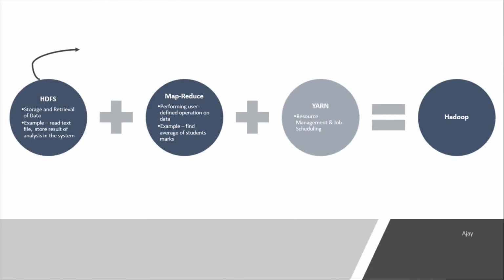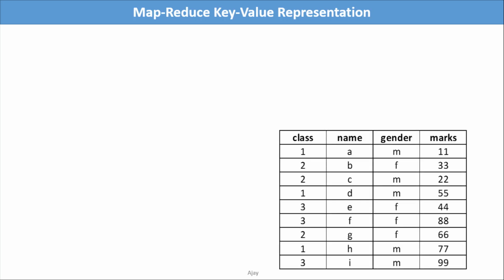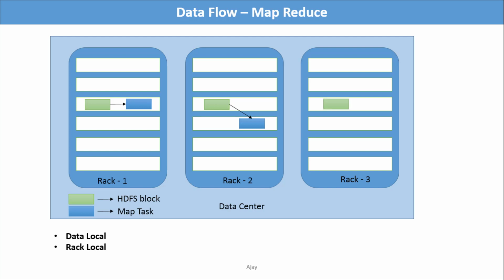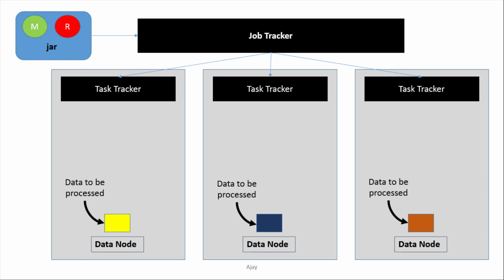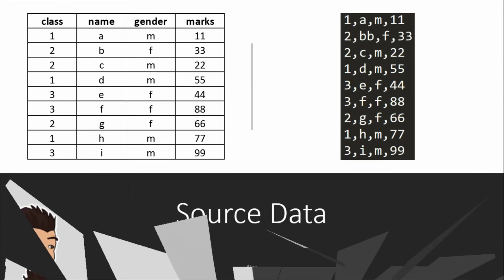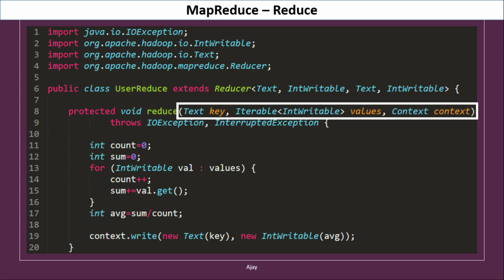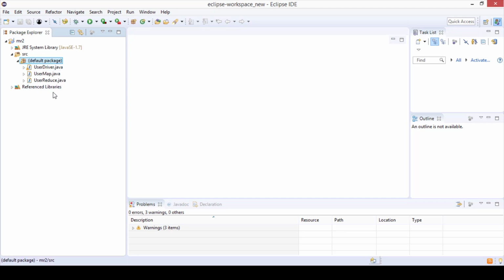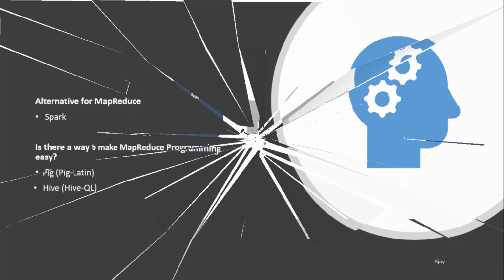MapReduce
Welcome to Hadoop tutorial series.

HDFS + MapReduce + YARN = Hadoop.
In this tutorial, we are going to be discussing about one of the three main components of Hadoop, which is Map Reduce.

MapReduce is a programming model for data processing. If you want to perform any operation on the data present in HDFS, then MapReduce is the man.

In this tutorial we will discuss about the architectural working of MapReduce with some cool animations, and also gets our hands dirty with practical demos as well.

Let Map this stuff into our minds, and reduce the curiosity about it ;) !